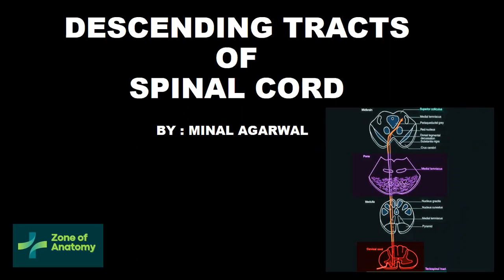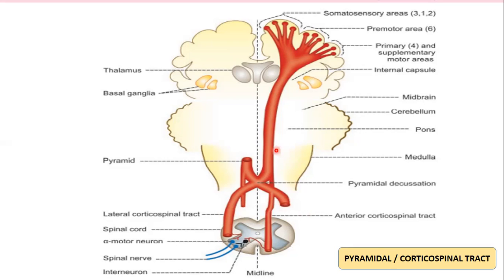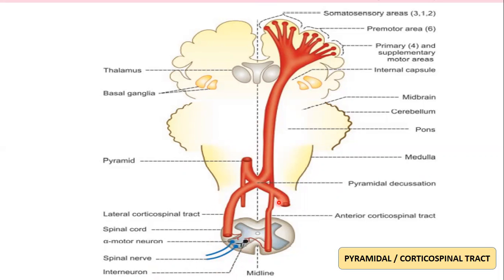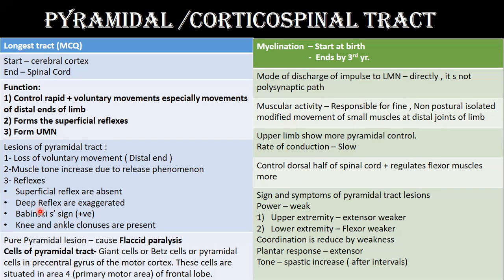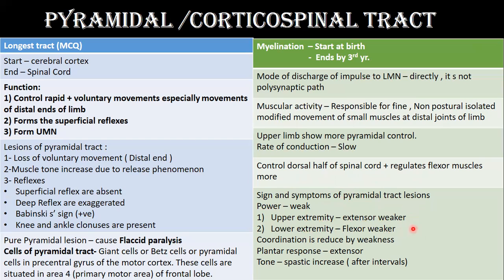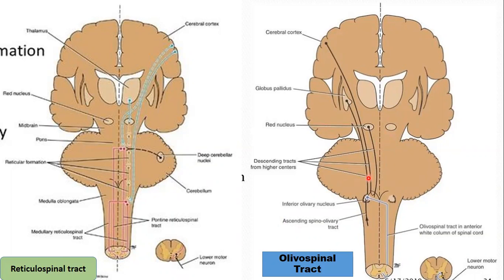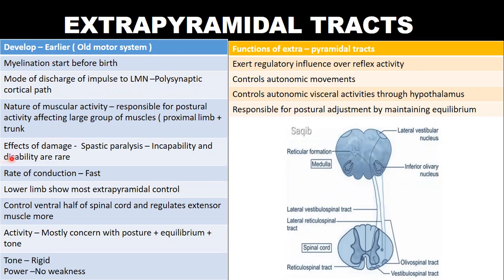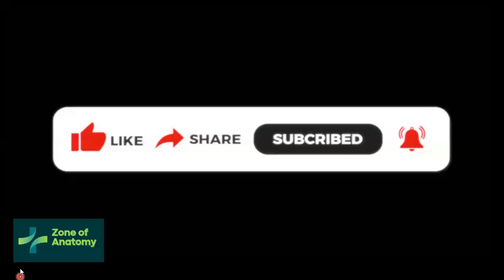DESCENDING TRACTS OF SPINAL CORD | NEUROPHYSIOLOGY PART 5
1) PYRAMIDAL TRACTS
a- LATERAL CORTICOSPINAL TRACT
b- ANTERIOR CORTICOSPINAL TRACT

2) CORTICOBULBAR TRACT

3) EXTRAPYRAMIDAL TRACTS
a- RUBROSPINAL TRACT
b- RETICULOSPINAL TRACT
c- OLIVOSPINAL TRACT
d- TECTOSPINAL TRACT
e- VESTIBULOSPINAL TRACT

LINK FOR NERVOUS SYSTEM TOPICS

1) NERVOUS SYSTEM ( NEUROPHYSIOLOGY PART -1

2) BRAIN (NEUROPHYSIOLOGY PART 2 )